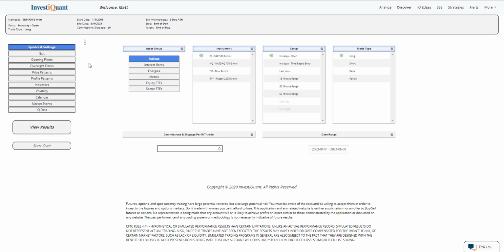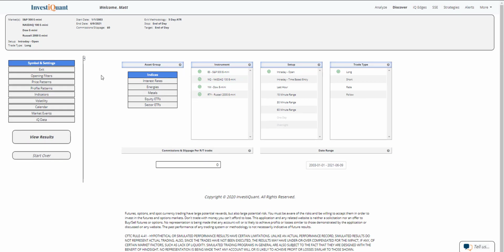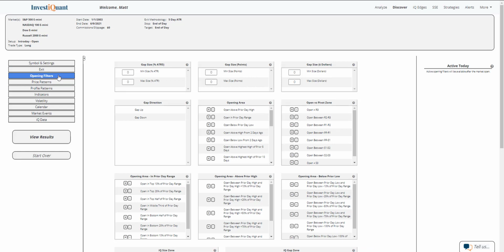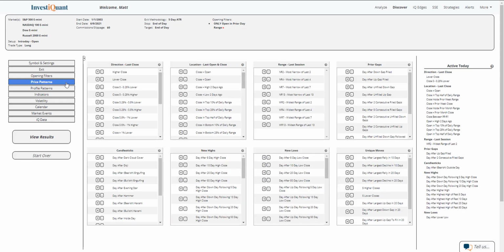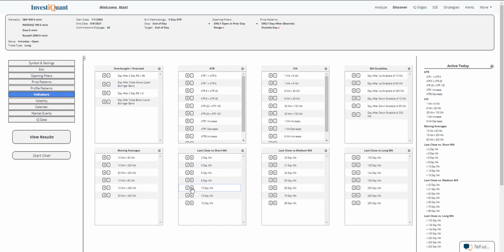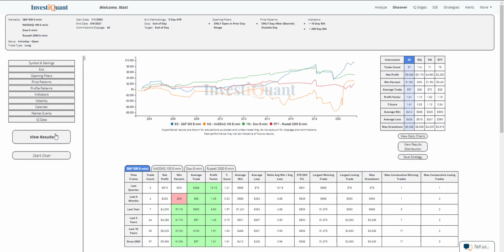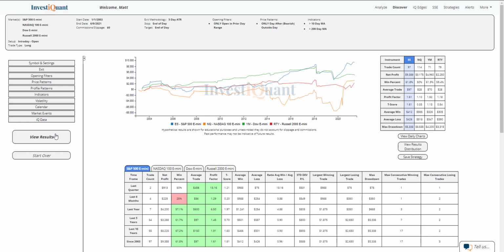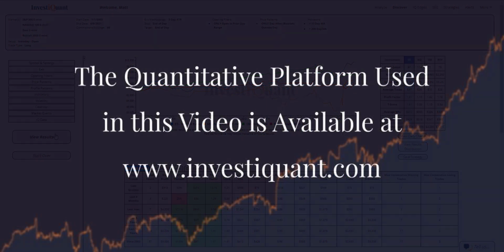Yesterday created a bearish outside day pattern, let's see what that has led to in a bull market.